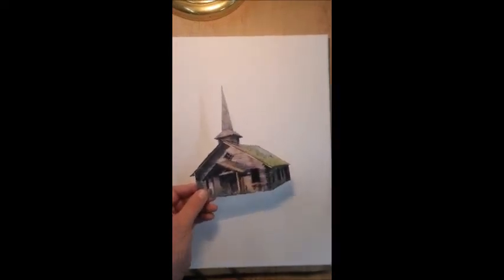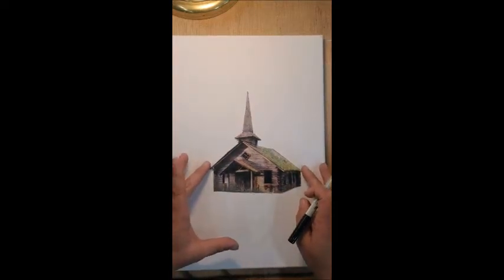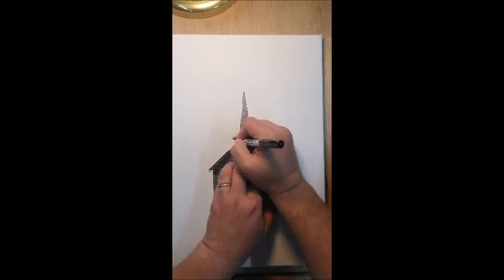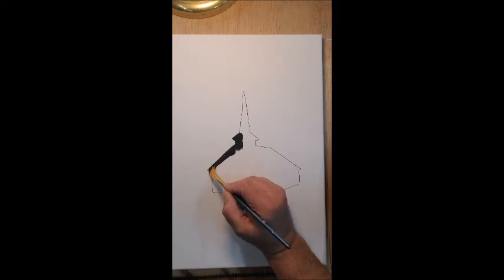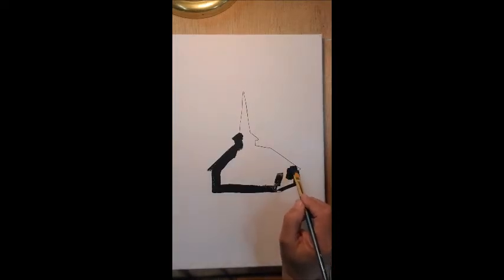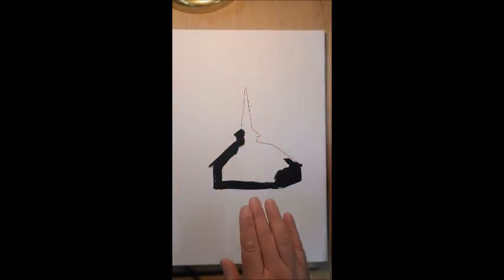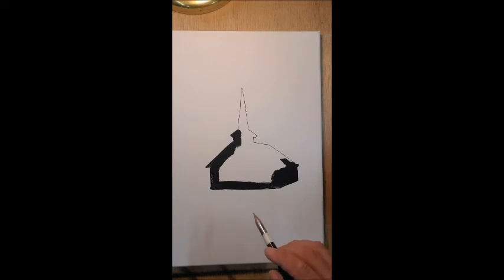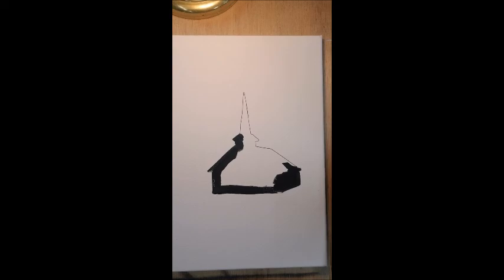Building background gesso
A tutorial on how to create clean edge buildings for paintings.